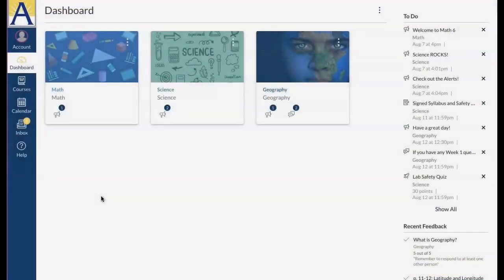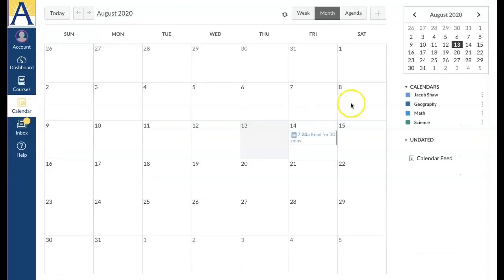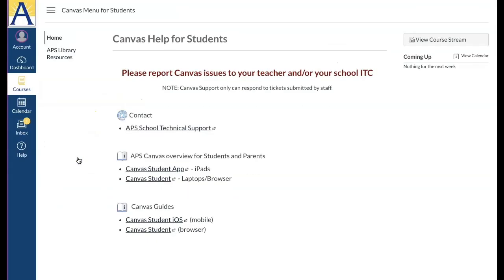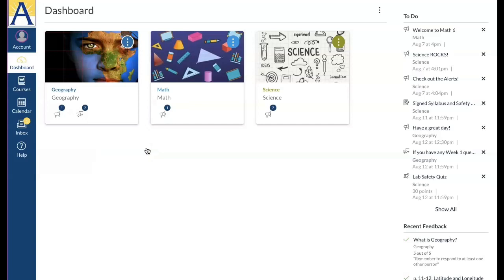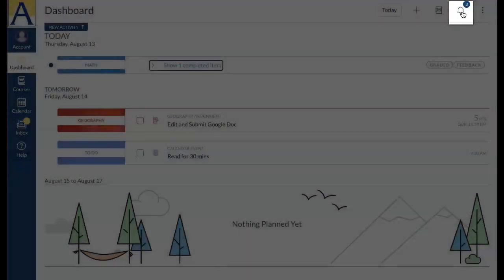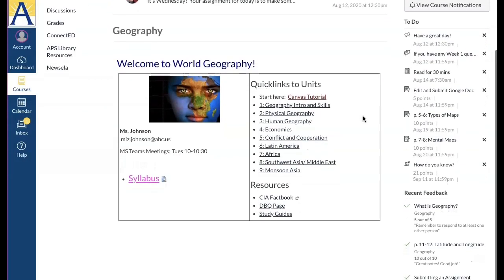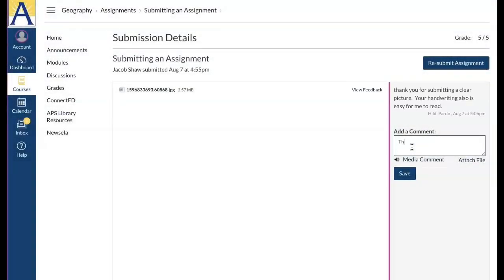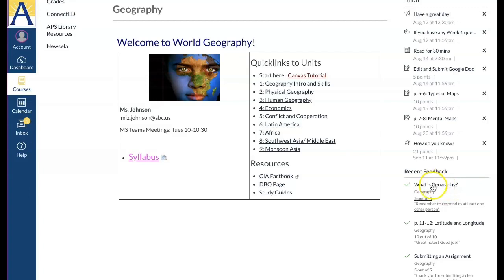Navigating Canvas Student Access - Browser